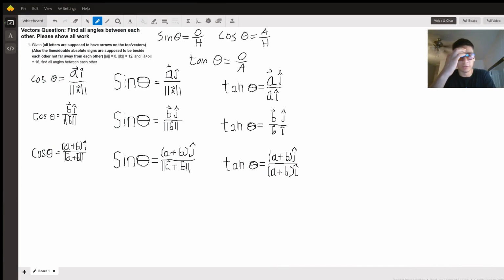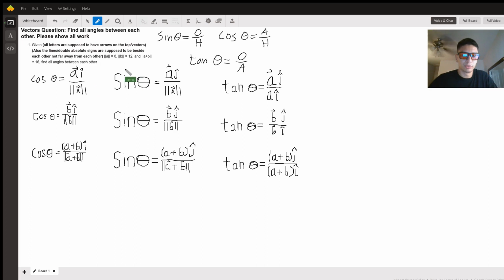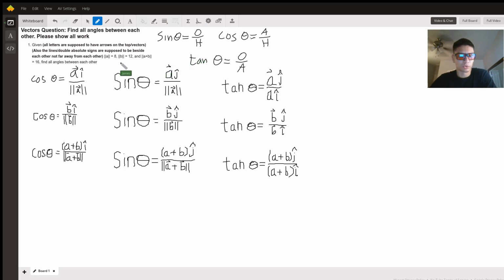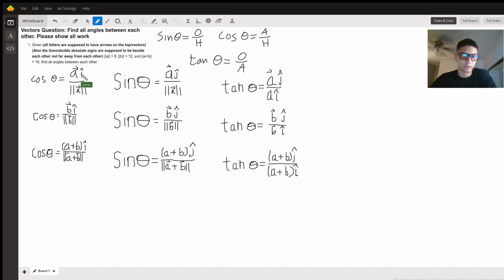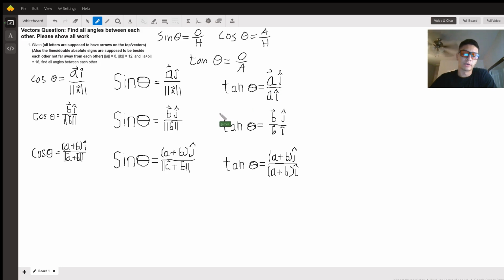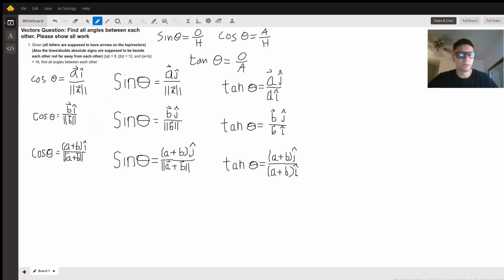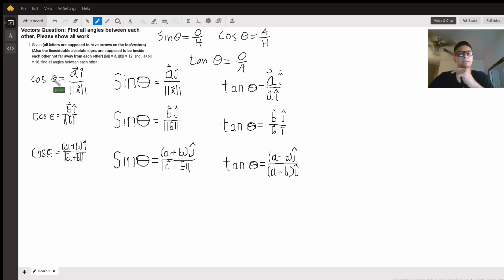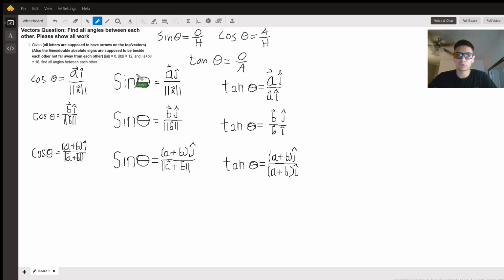Using SOH CAH TOA to find angles between vectors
Question: Vectors Question: Find all angles between each other. Please show all work
Given (all letters are supposed to have arrows on the top/vectors) (Also the lines/double absolute signs are supposed to be beside each other not far away from each other) ||a|| = 8, ||b|| = 12, and ||a+b|| = 16, find all angles between each other

Answered By:

James J.

Written Explanation:

Hope this was helpful. There are other formulas for sin and cos which involve dot product and still others which involve the cross product. They require you to know the components of the vectors.